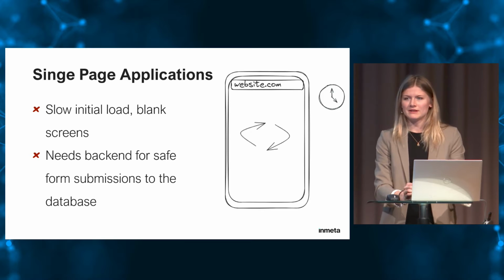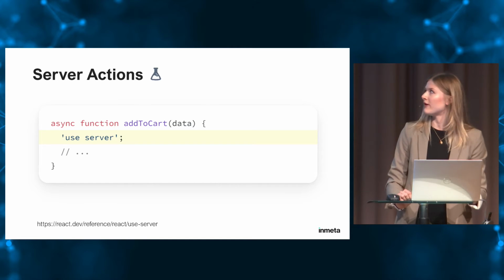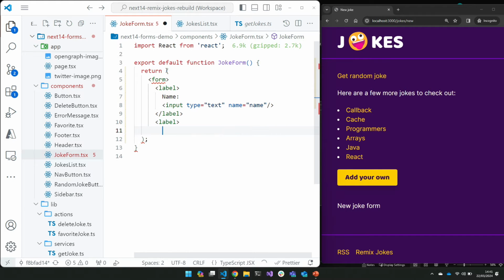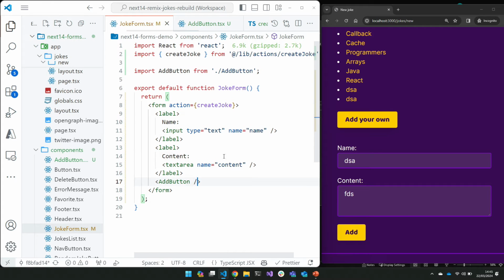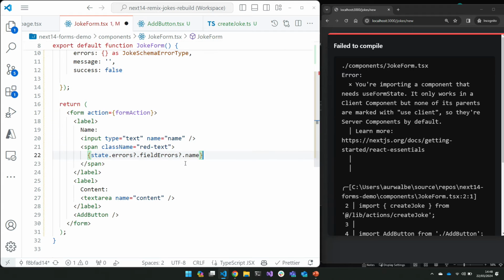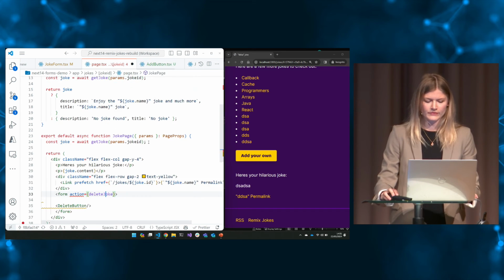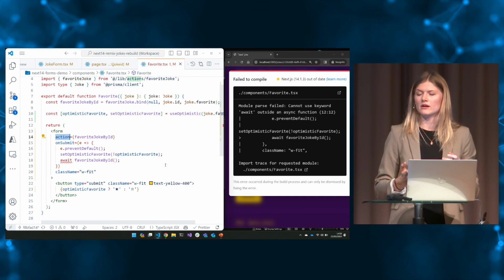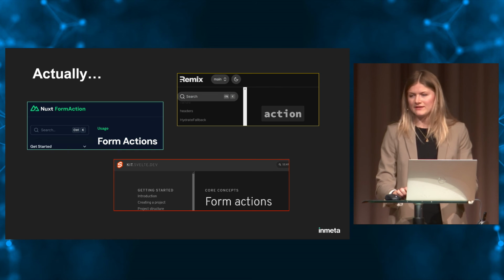Aurora Walberg Scharff - Enhancing Forms with React Server Components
In this talk, we explore the application of React Server Components (RSC) to elevate the functionality and efficiency of forms. We will touch upon the core principles of RSC and their specific benefits for form development, such as improved load times and streamlined server-side processing. Attendees will gain insights into practical strategies for integrating RSC into forms, focusing on enhancing user experience and reducing frontend complexities.